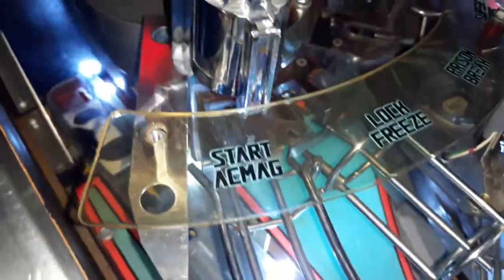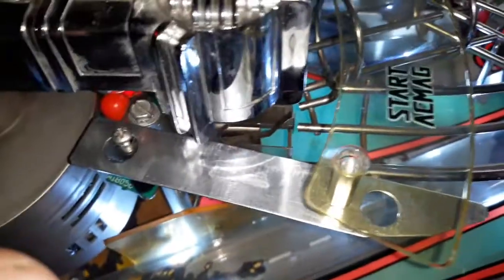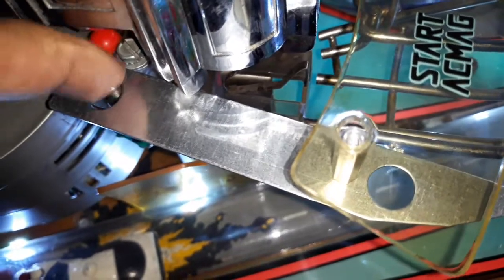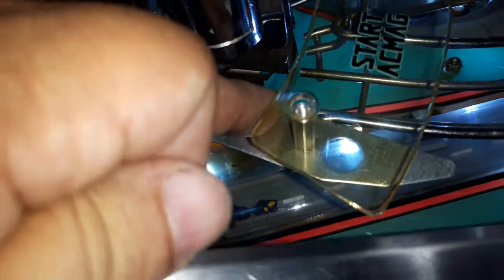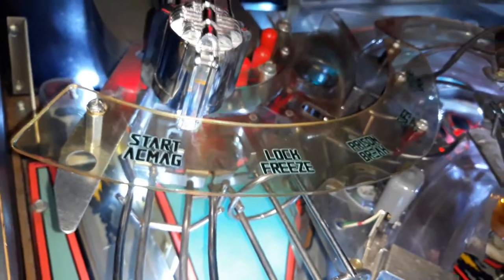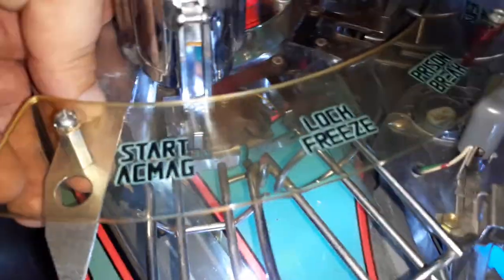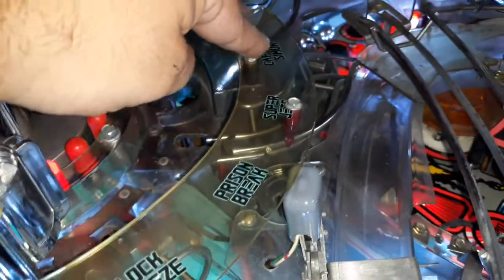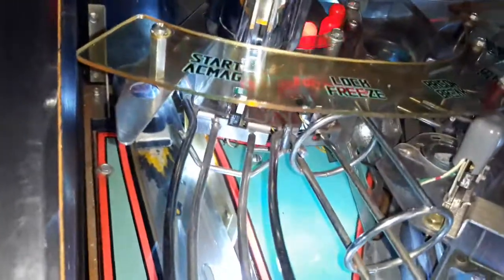Custom Mode Start Bracket for Demolition Man pinball Machine Arcade based on the Stallone Movie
Custom Mode Start Bracket for Demolition Man pinball Machine Arcade based on the Stallone and Wesley Snipes Movie